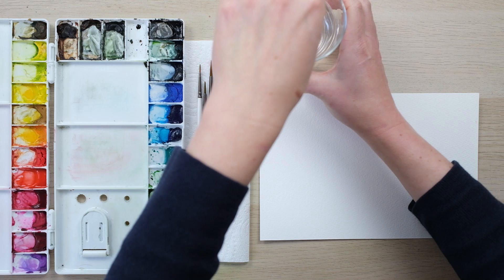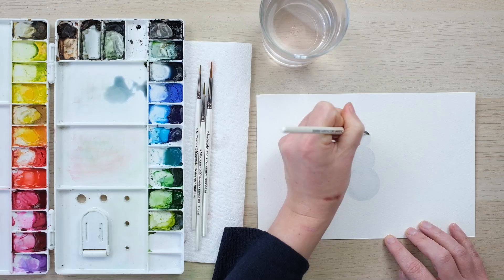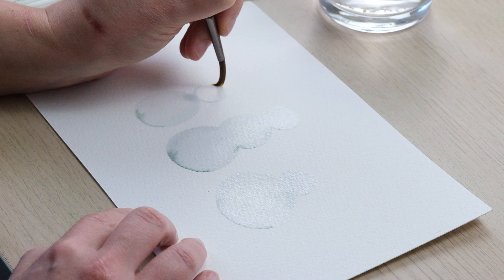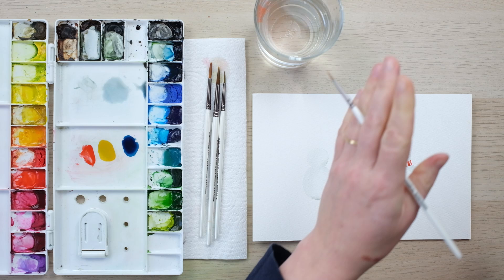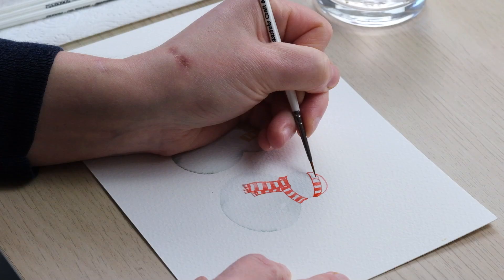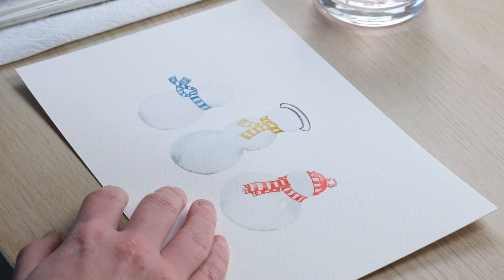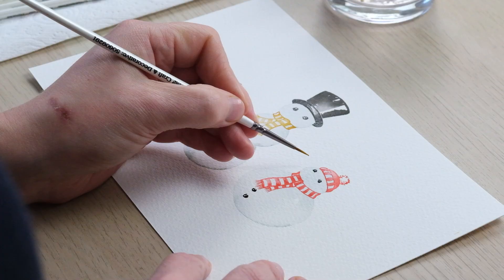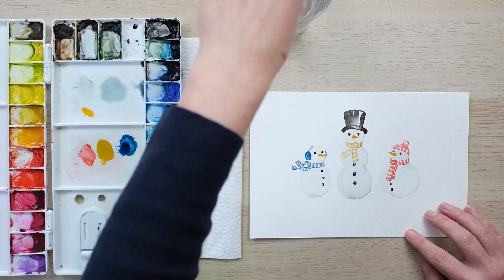How to Paint a Watercolour Snowman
Illustration Episode 8: How to paint a watercolour snowman

If you enjoyed the robin tutorial you will love using the same wet on wet techniques to create these jolly winter snowmen. Another great Christmas Card idea.

shadowy dregs in your palette
Burnt Sienna
Mars Black
Prussian Blue
Cobalt Turquoise
Cadmium Red
Cadmium Orange
Cadmium Yellow
Alizarin Crimson